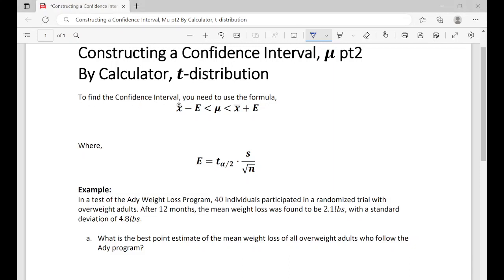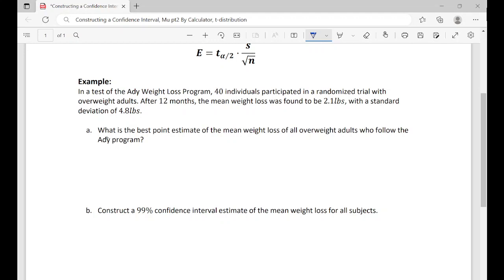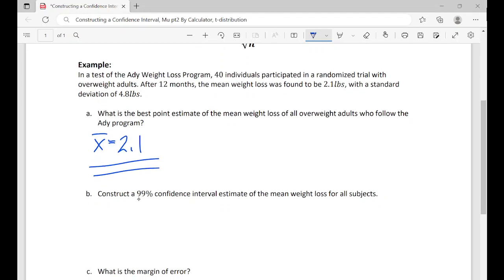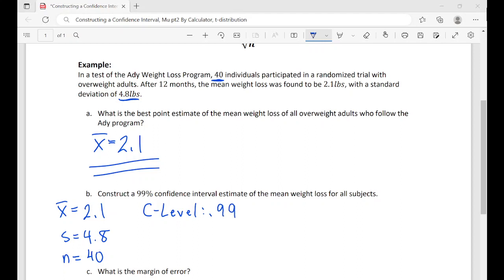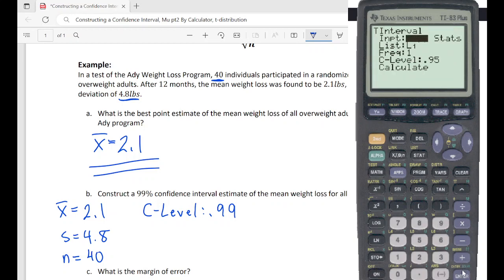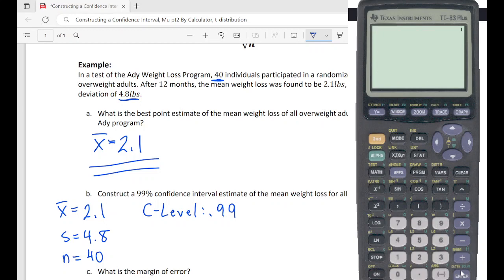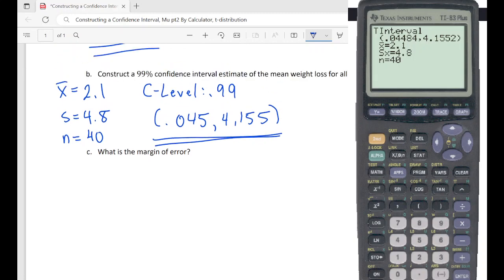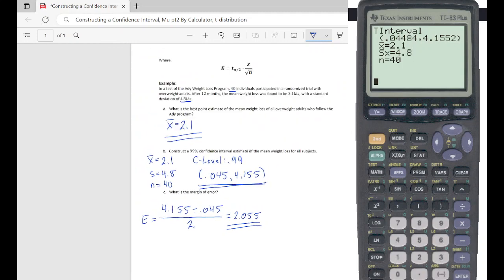Constructing a Confidence Interval, Mu pt2 By Calculator, t distribution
An example showing how to construct a confidence interval by TI 83/84.